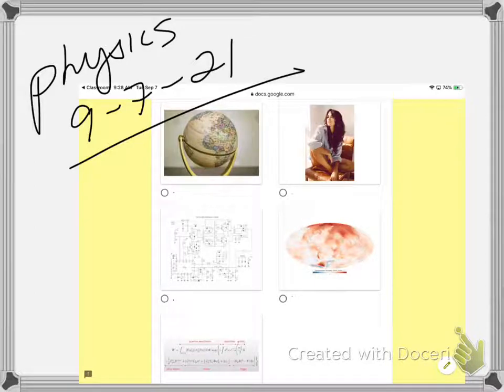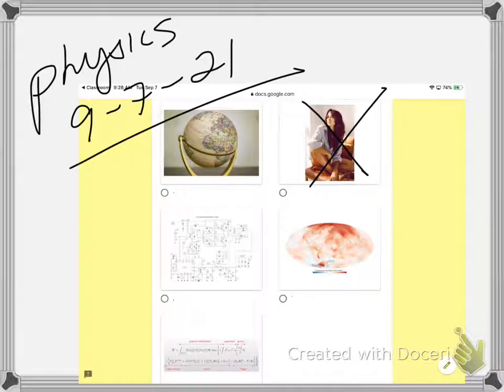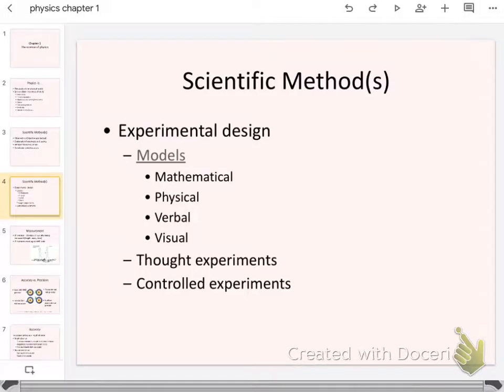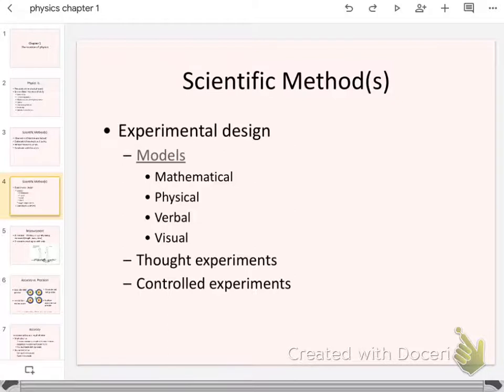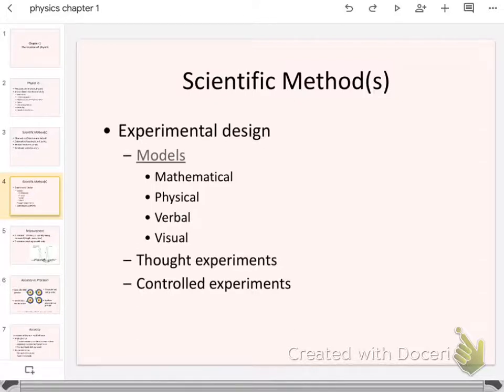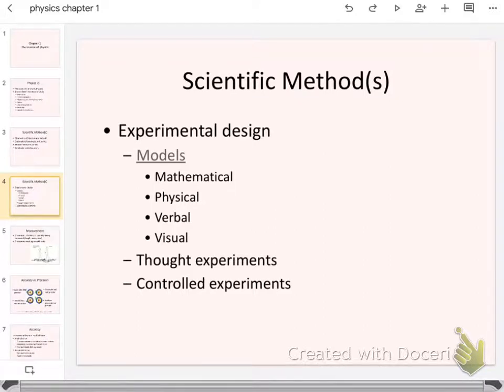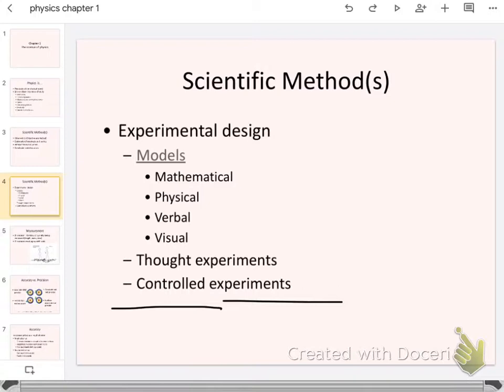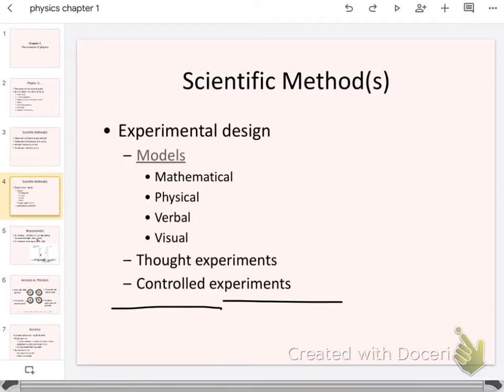Physics 9-7 models and experimental design